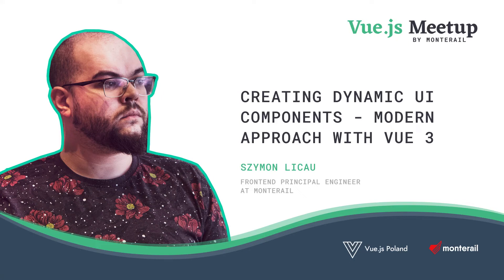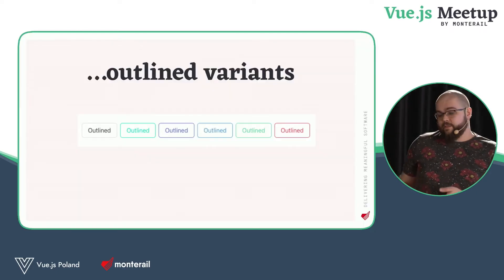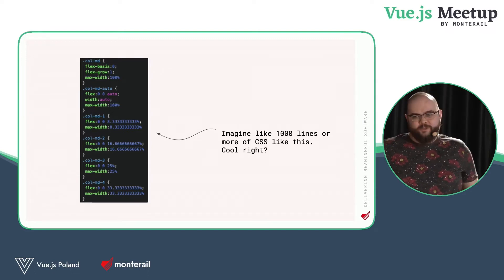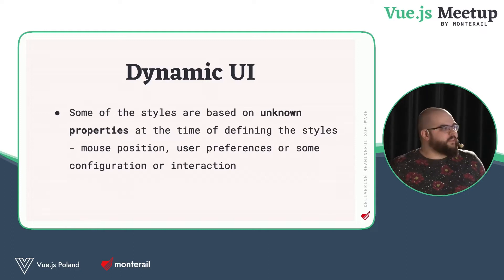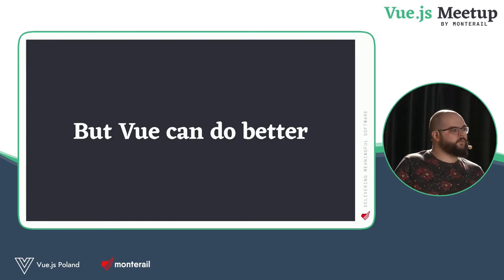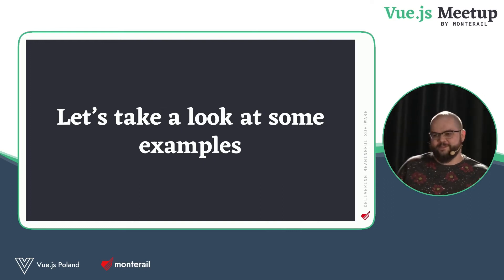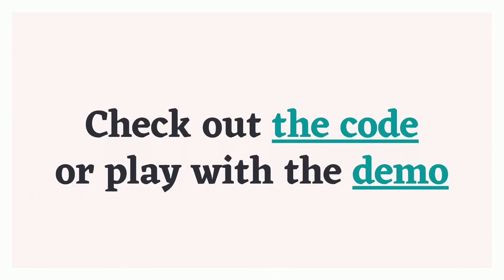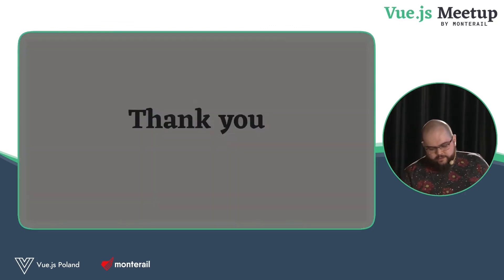Creating dynamic UI components: modern approach with Vue 3 – Szymon Licau | Vue.js Meetup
Typically, our everyday work consists of translating well-defined designs onto components that have well-defined styles.
There are some exceptions when the dependence on external, unpredictable data is involved, such as mouse position or user preference. In these cases, we usually had to resort to inline styles and their high specificity, which in turn made our components much less adaptable.
In this presentation, Szymon showed us the alternative, modern and clean way to approach such components and introduce a slightly different mindset to styling.

Szymon Licau - Principal Engineer of the Frontend Team at Monterail.
He’s passionate about Web, UX and design-related topics. In his free time, he loves to experiment and tinker with everything code, coffee or cake-related.

This presentation was recorded during Vue.js Meetup by Monterail, organized with Vue.js Poland.

Timestamp:
0:00 - Intro
0:55 - Static UI Components
3:40 - Dynamic UI Components
5:28 - What can we do?
7:16 - Why complicate things?
9:36 - Examples
17:45 - Summary

Would you like to work with the official Vue.js partner? Check our job offers